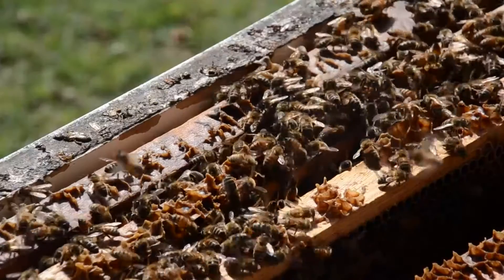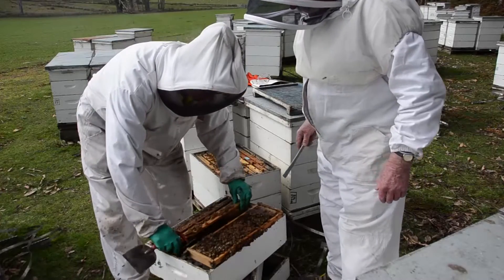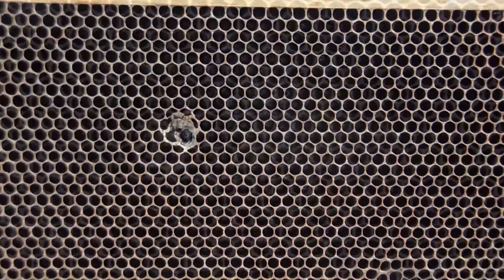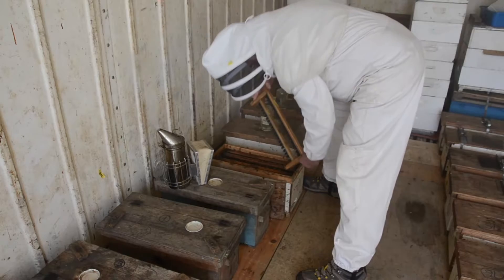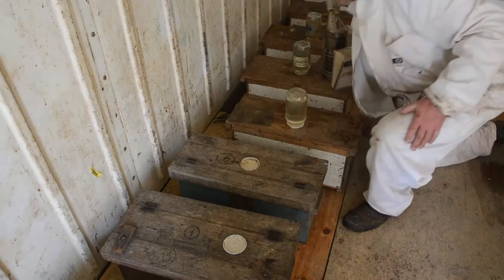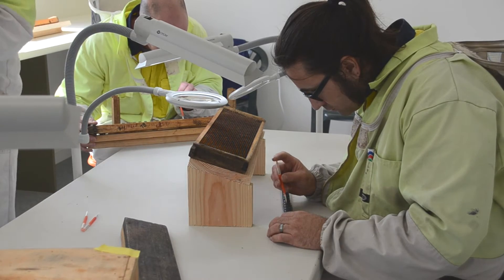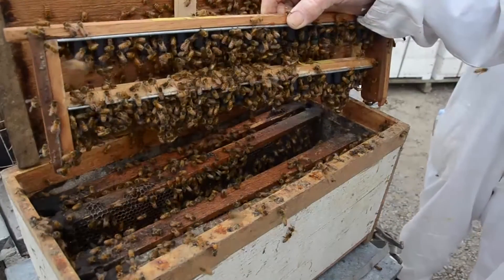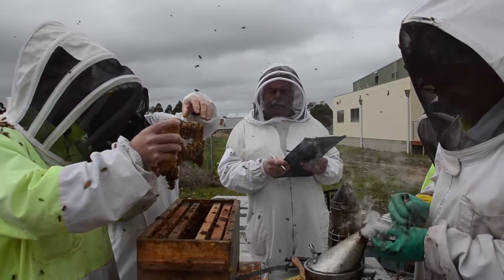Breeding Queen Bees – a best practice video from the Honey Bee & Pollination Program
Two of Australia’s best apiarists’ demonstrate their preferred best practice method for breeding Queen Bees.